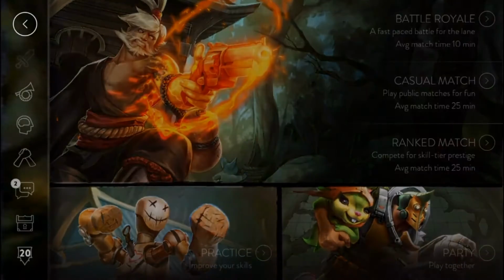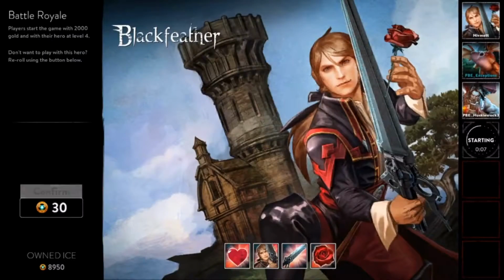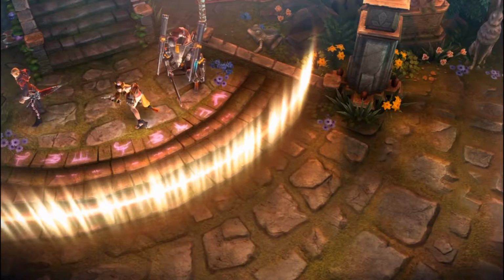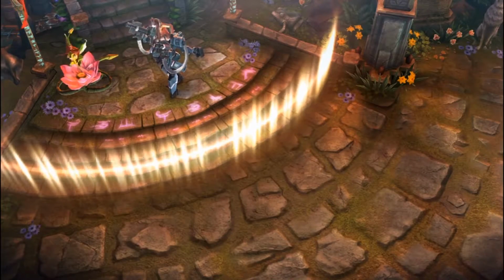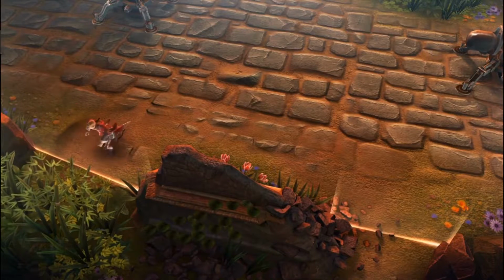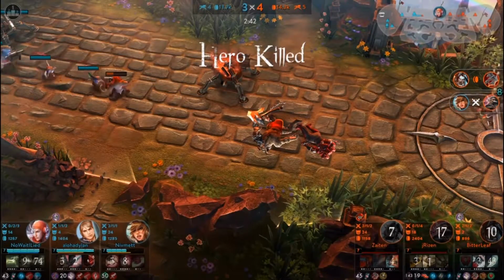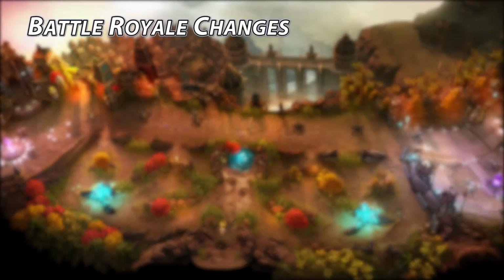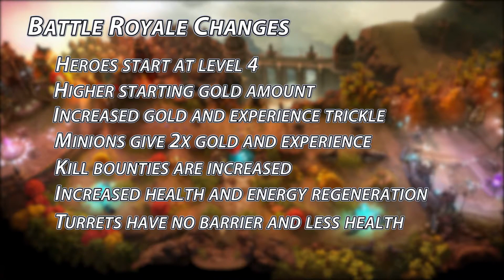Vainglory - Battle Royale | Sector.sk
Vainglory už čoskoro dostane 1.17 update a ten okrem rôznych opráv a vylepšení prinesie aj nový herný režim Battle Royale.. Viac o hre nájdete na